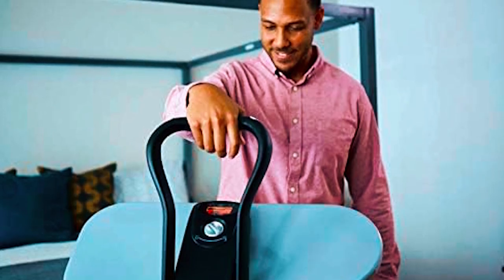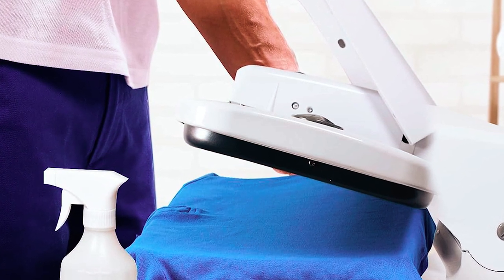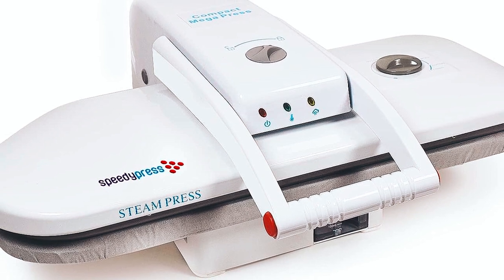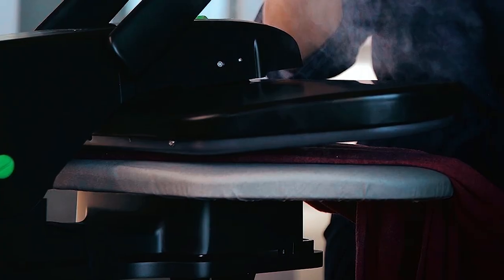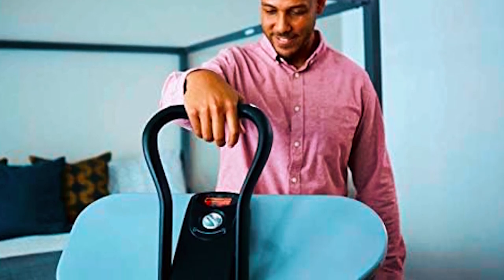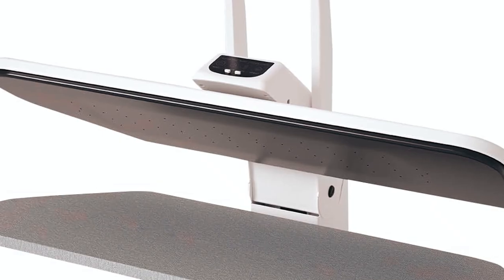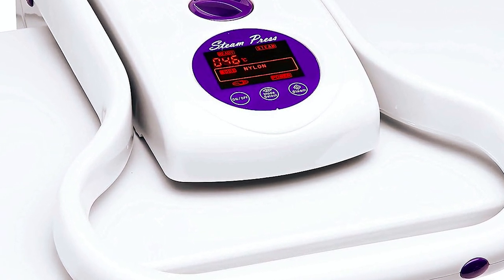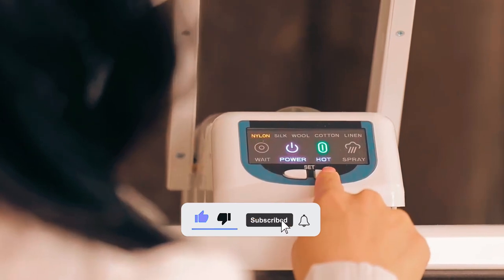Top 5 Best Steam Presses for Ironing in 2023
Steam Press: Hey guys, in this video, we’re going to review the pros and cons of the top 5 Best Steam Press for sale right now.

➜ Links to the best Steam Press 2024 we listed in this video:

►Amazon Links ✅

00:00 INTRODUCTION.
00:29➜ 1. SPEEDYPRESS COM-PSP990 STEAM PRESS.
01:13➜ 2. STEAMFAST SF-623BK STEAM PRESS.
01:54➜ 3. SINGER ESP260T STEAM PRESS.
02:32➜ 4. IRONPRO SP010 STEAM PRESS.
03:10➜ 5. SPEEDYPRESS LIGHTWEIGHT STEAM PRESS.
03:49 OUTRO.
Are you tired of the hassle of traditional irons and looking to take your garment care to the next level? Well, you're in for a treat because today, we're diving into the world of the best steam presses that will revolutionize the way you handle your clothing. From cutting-edge technology to sleek designs, we've got it all covered! Now, let’s get started!

"All claims, guarantees, and product specifications are provided by the manufacturer or vendor. Home-Haven Hive cannot be held responsible for these claims, guarantees or specifications"

Amazon Affiliate Disclosure Notice: Home-Haven Hive is a participant in the Amazon Services LLC Associates Program, an affiliate advertising program designed to provide a means for sites to earn advertising fees by advertising and linking to Amazon.